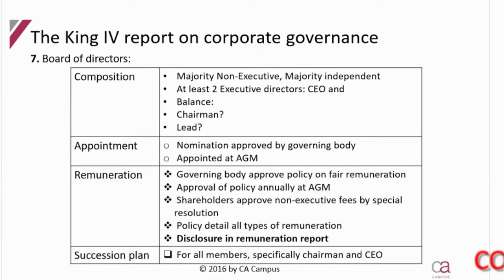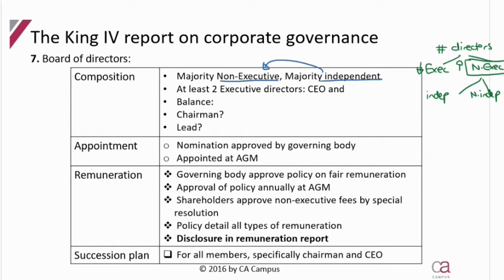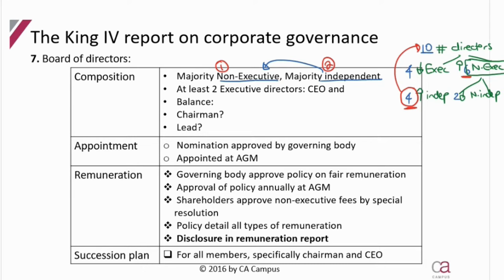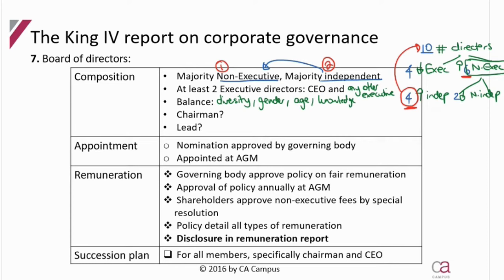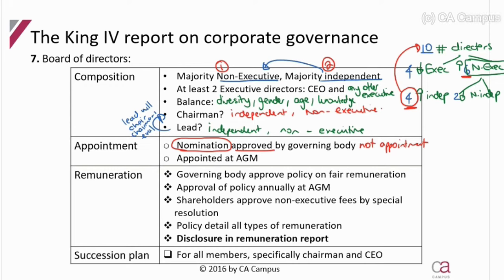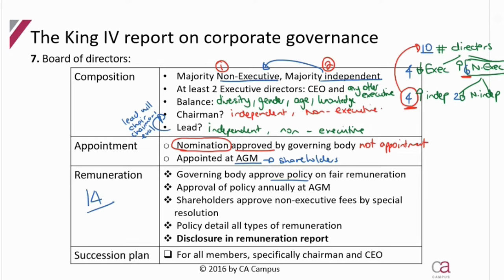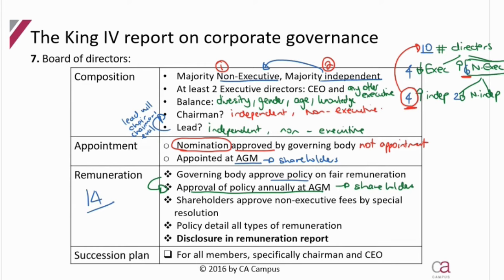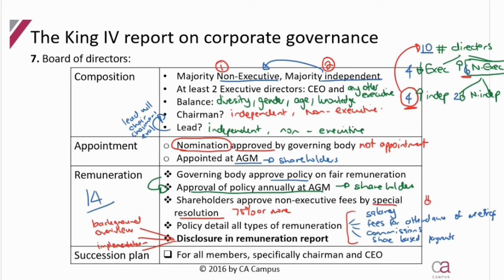King IV - Part 8: Principle 7 Part 1 of 3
In this video Candice De Nobrega CA(SA) explains the different principles in the kingiv. For all the lecture material on the King IV lectures, follow this